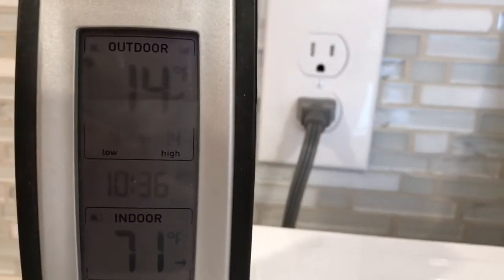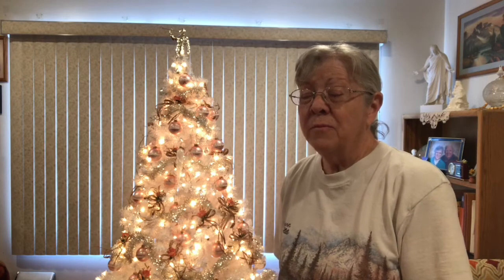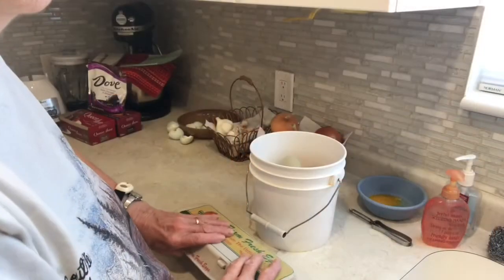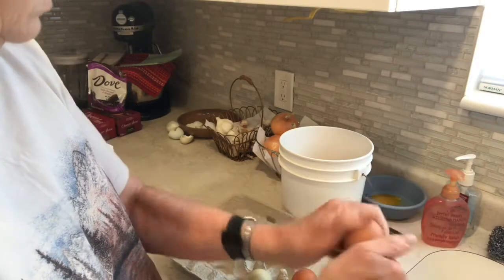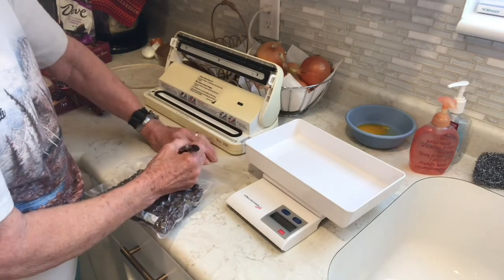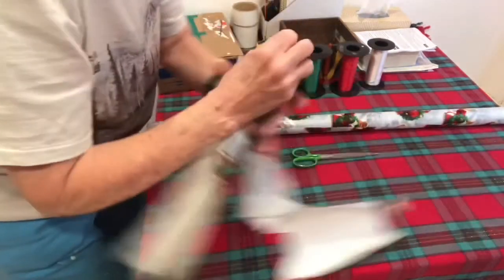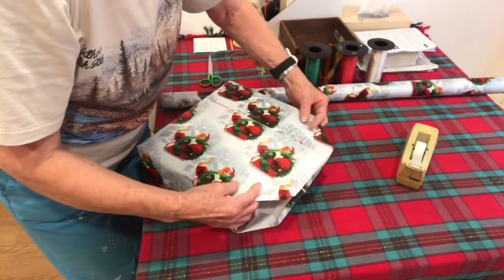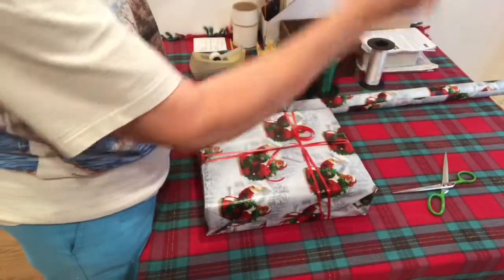That’s a Wrap! (Or What to Do When You Can’t Play Outside!)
Oh, the weather outside is frightful, so we have to be as creative as we can in order to have a productive day.  Here’s just a few of the infinite possibilities.